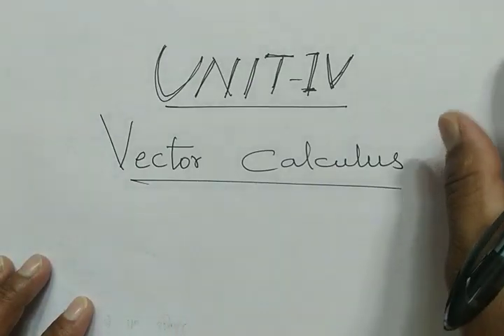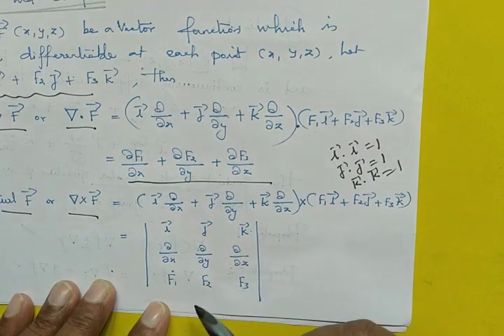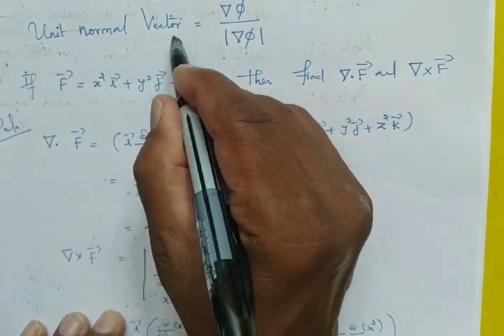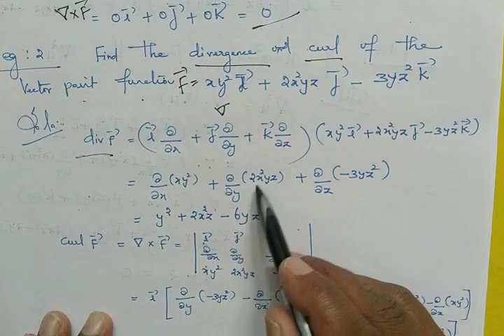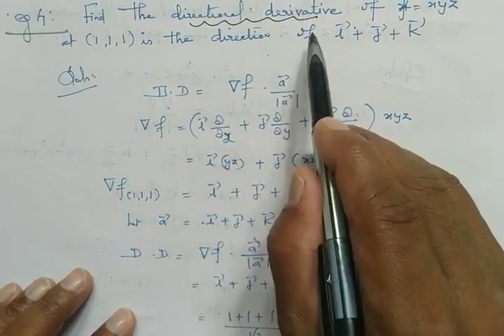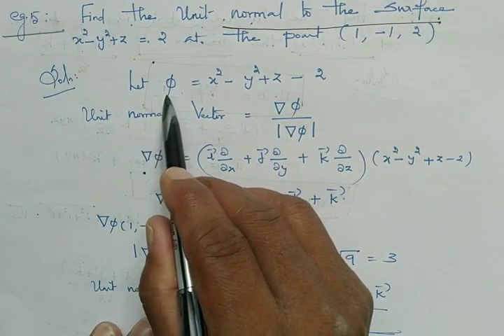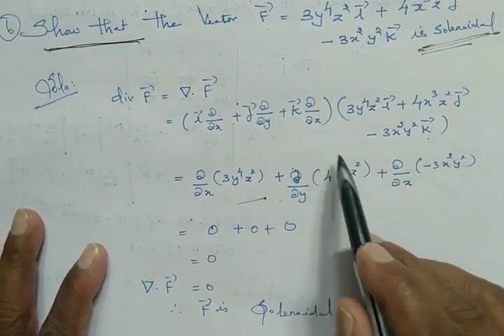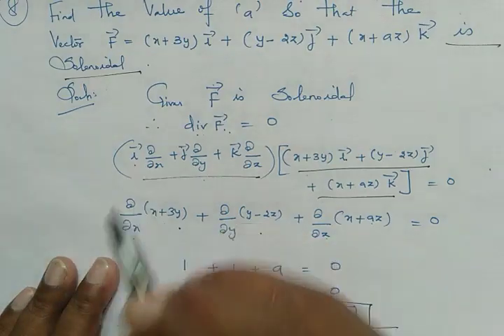TNPSC CSSE UNIT IV - Vector Calculus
In this video you can learn about Vector Calculus. This will be useful for Civil Service Examinations.